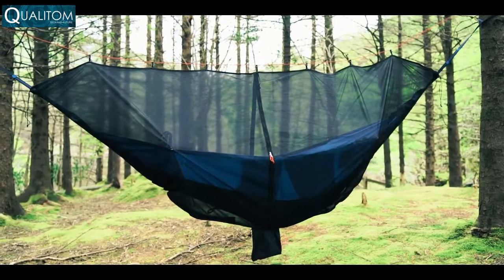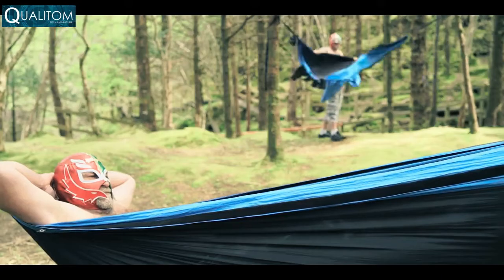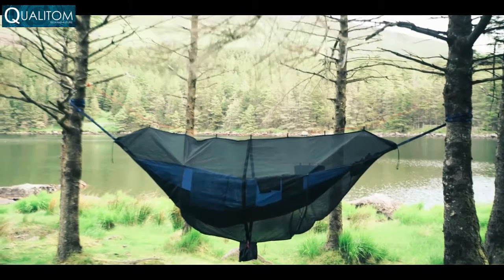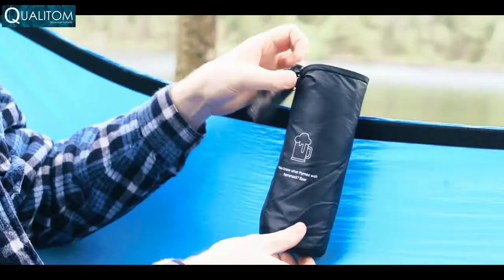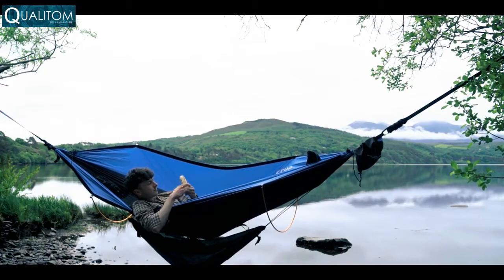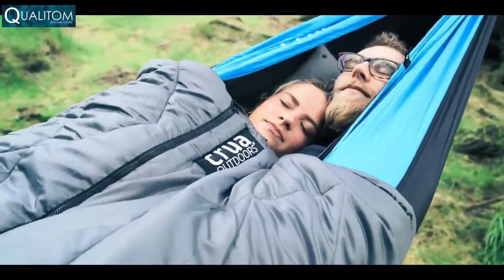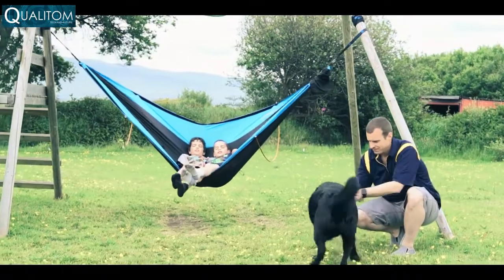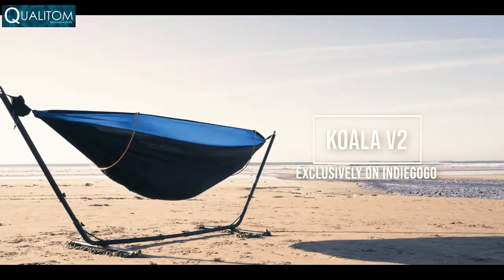Crua Koala V2 l BEST HAMMOCK TENT for CAMPING & BACKPACKING l BEST HAMMOCK TENT 2020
- Crua Koala V2: Record-Breaking Hammock- Improved.
- The most successful hammock in crowdfunding- but better. Feature-rich and supreme build quality.
- Comfort- Guaranteed.

On our channel, you will get information about gadgets and products of new technologies.